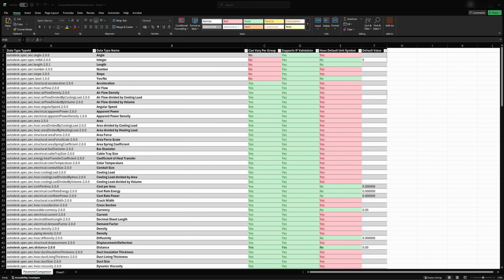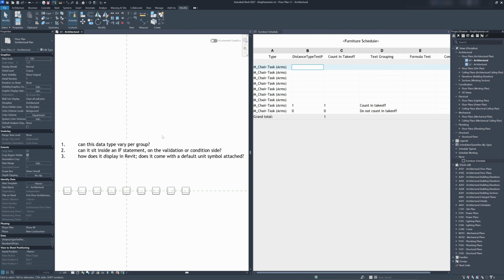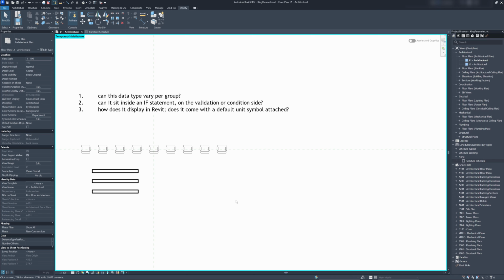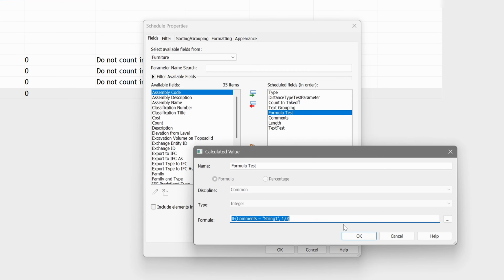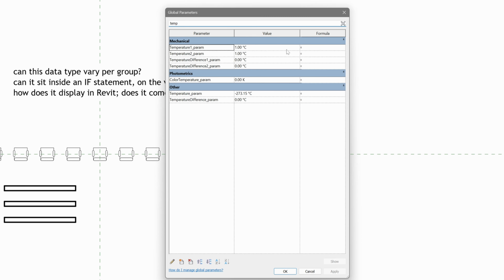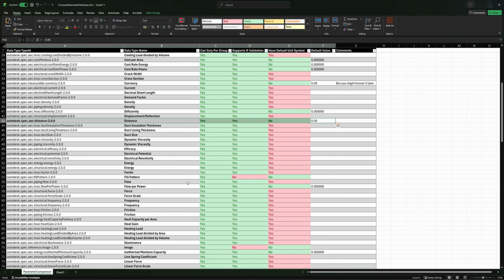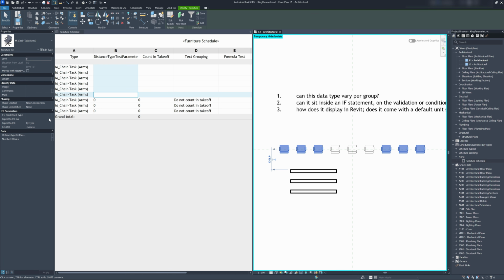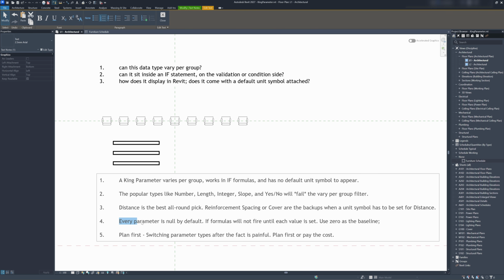King Parameters - Revit Advanced Tutorial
Most Revit tutorials skip this entirely — but picking the wrong parameter data type early will cost you hours of rework across every project.

In this video I introduce the concept of King Parameters: instance parameters that check all three boxes at once — they vary per group, work on the condition side of an IF formula, and display without a default unit symbol.

We go through each filter one by one:
- Why popular types like Number, Length, Integer, Slope, and Yes/No fail the vary-per-group test
- What Autodesk actually allows on the condition side of an IF statement
- Which data types look broken in schedules due to unit symbols or minimum value restrictions
- Why Distance is the best all-round substitute — and when Reinforcement Cover or Spacing make sense instead
- The null-by-default trap that will make your IF formulas silently return empty cells

This is an advanced topic. If you're not yet familiar with instance parameters, type parameters, model groups, and Revit formulas — brush up on those first.

- Model Groups video: (coming soon)

TIMESTAMPS:
00:00 Introduction
01:06 Filter 1: Vary per Group
02:38 Filter 2: Supports IF Validation
03:38 Filter 3: Default Unit Symbol
04:57 The Best All-Around Picks
05:32 Null vs. Zero Default Values
06:59 Video Recap